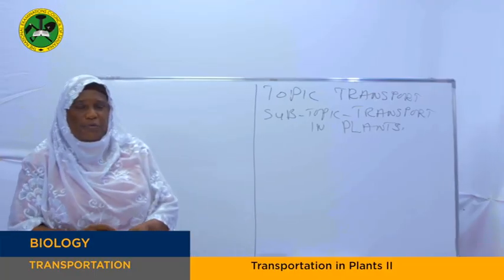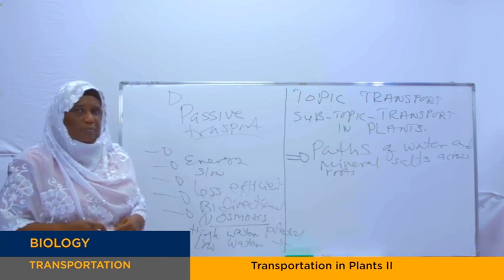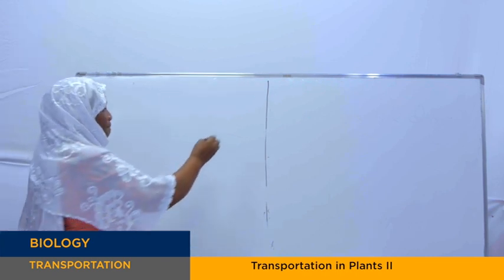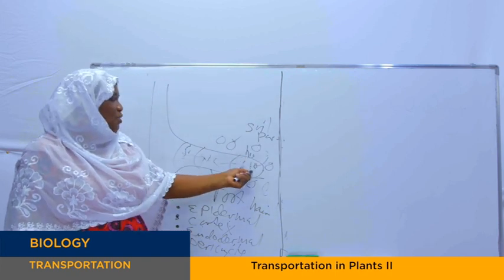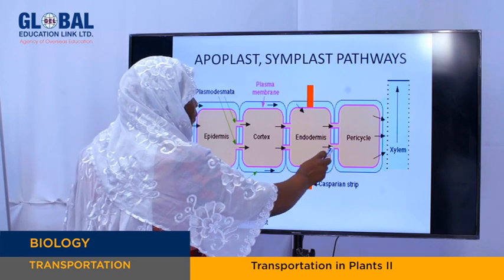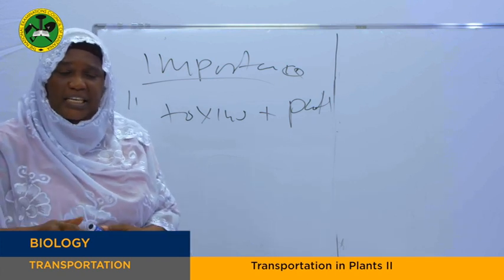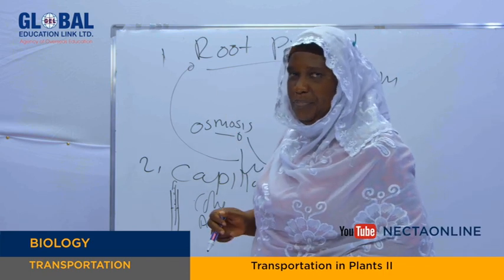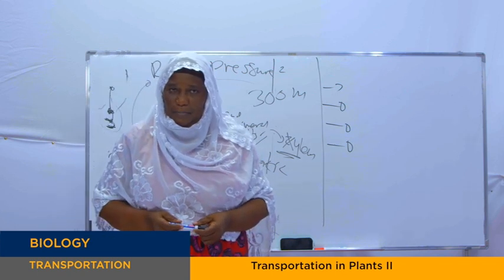DARASA ONLINE: EPISODE 40 BIOLOGY (TRANSPORTATION - TRANSPORTATION IN PLANTS II)